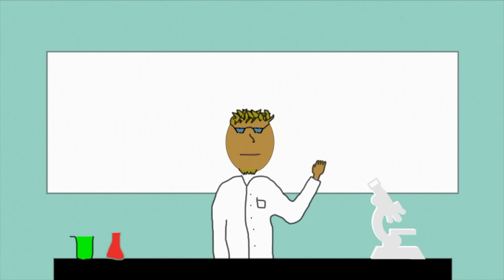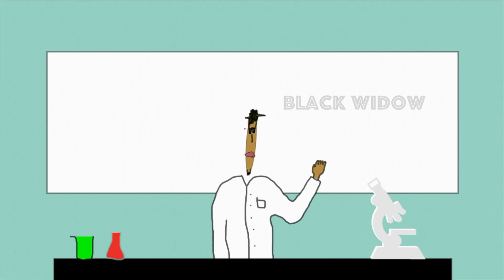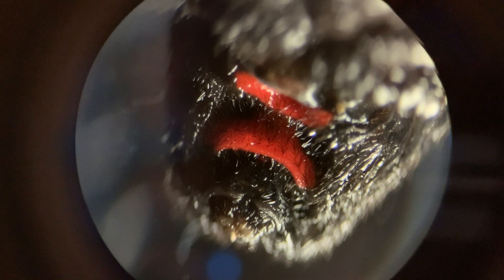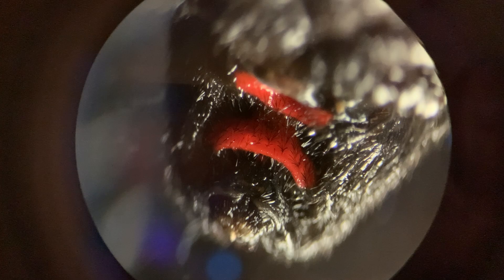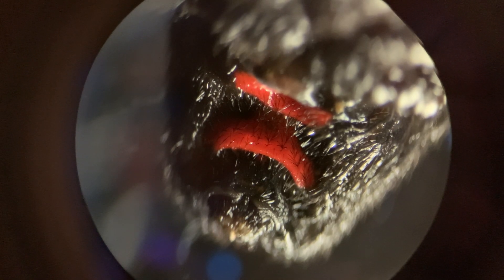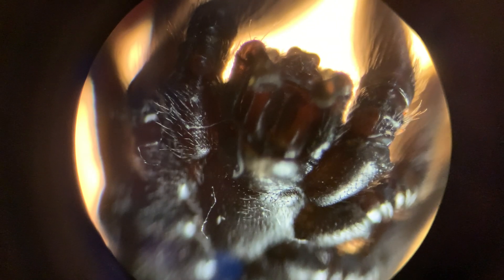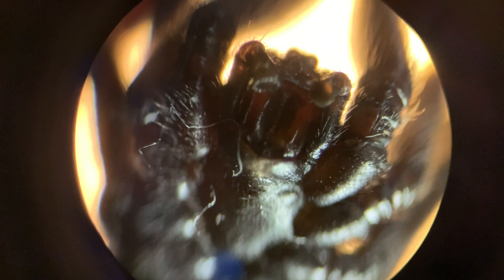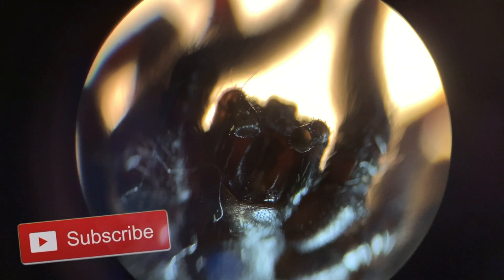BLACK WIDOW Under A Microscope!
Here's a video of one of the most famous spiders in the world under a microscope! This video of a black widow under the microscope was one of the coolest things I've looked at yet!

Shout out to my friend over at Hollein Exotics for the great photographs of this black widow, seen in the thumbnail! Here's his channel if you want to see some beautiful videos of nature!

Audio: 7th Floor Tango by Silent Partner